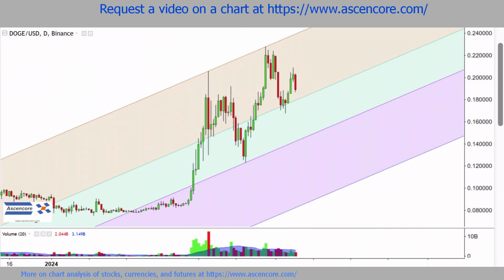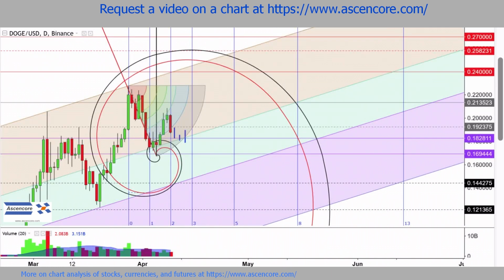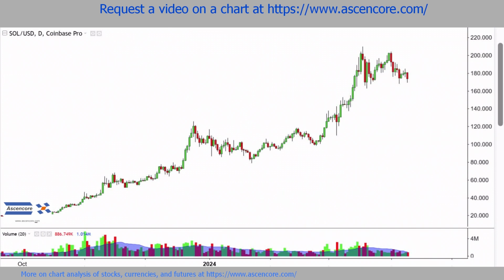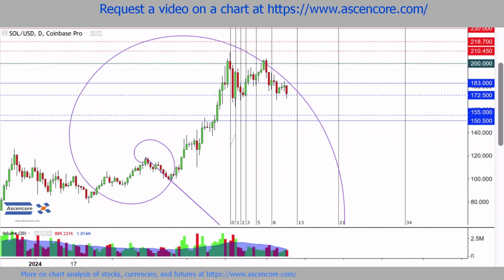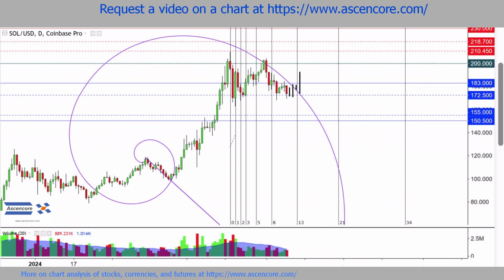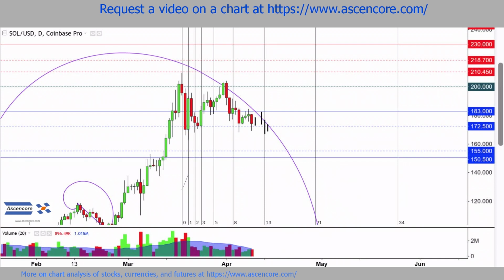Cryptocurrency Price Prediction Dogecoin & Solana Technical Analysis With Fibonacci Methods